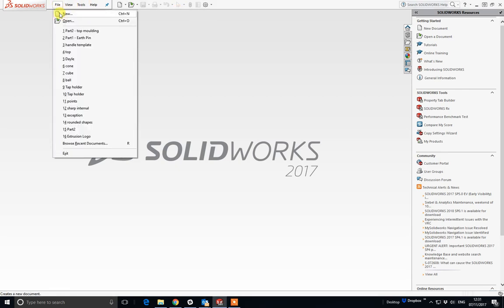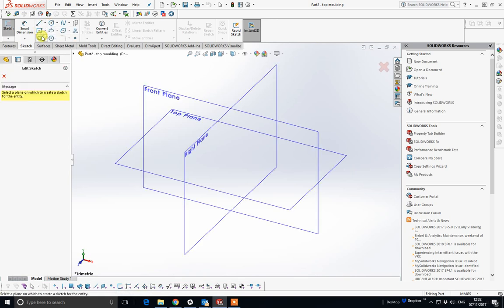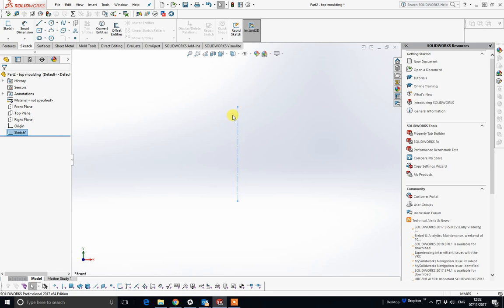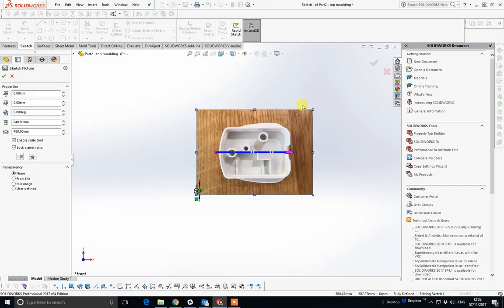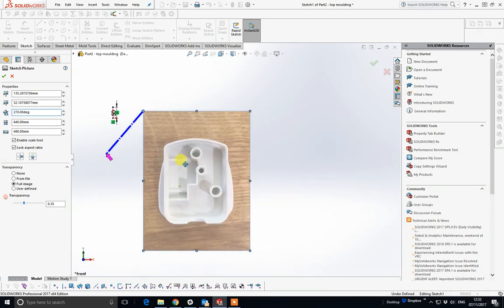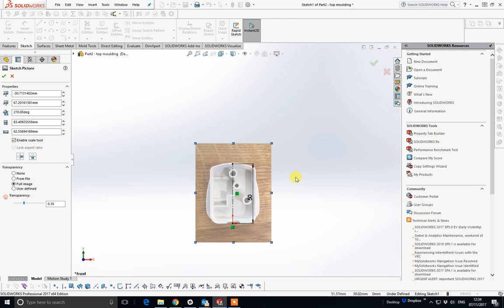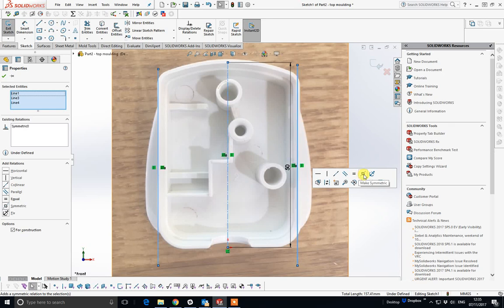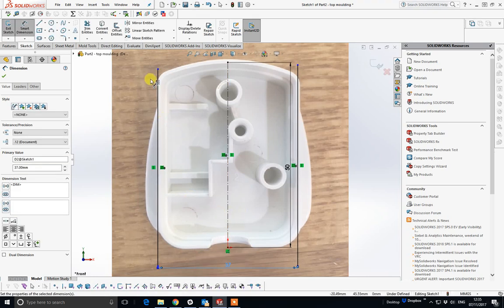Part 2 top moulding pic insert 1